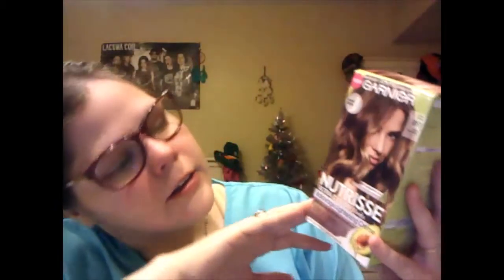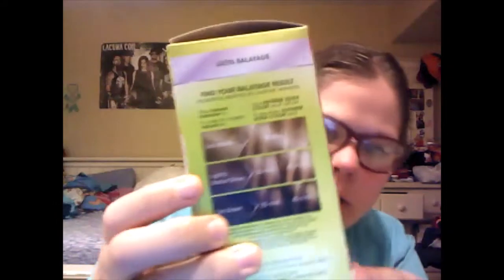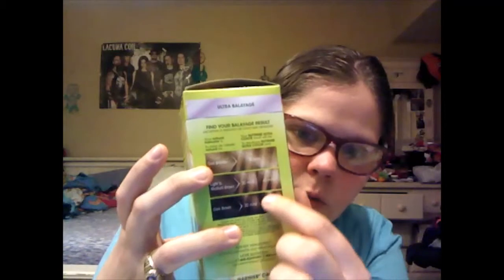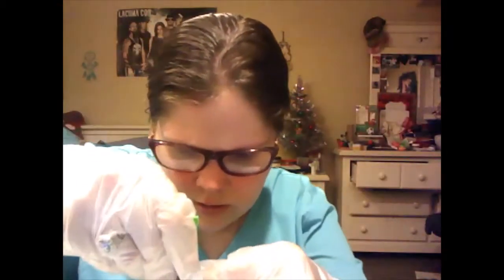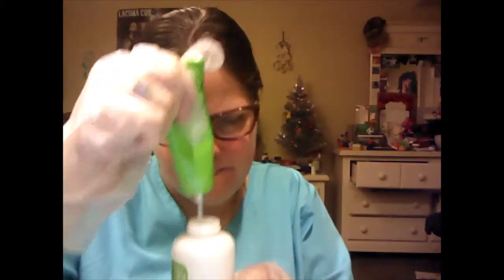Highlighting my hair